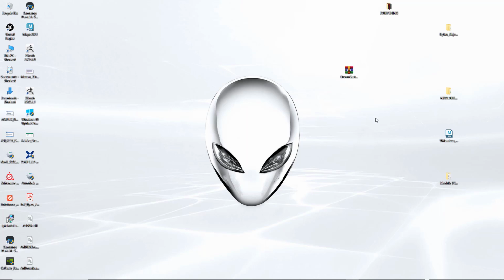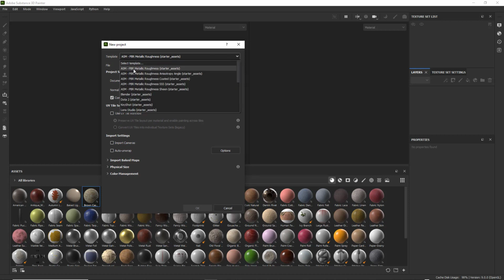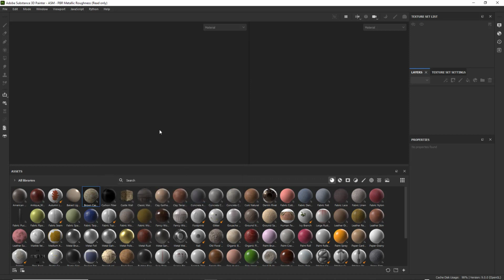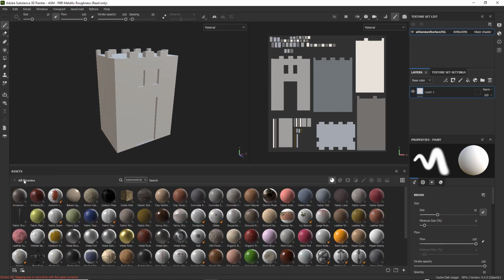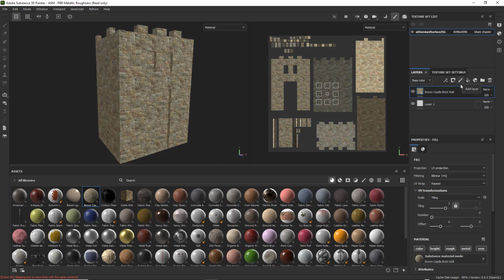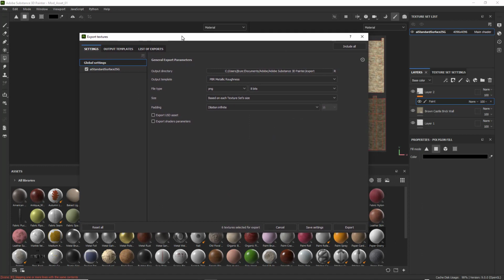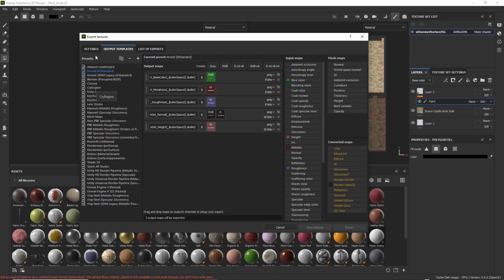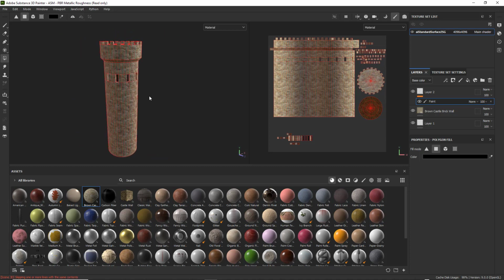ANI 150 Mod 04 Texturing Modular Assets Part 01